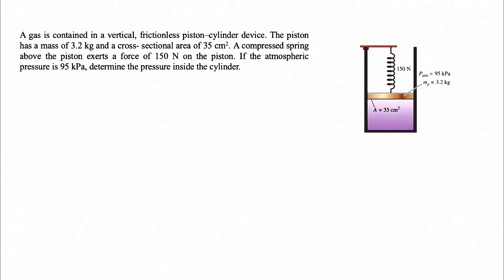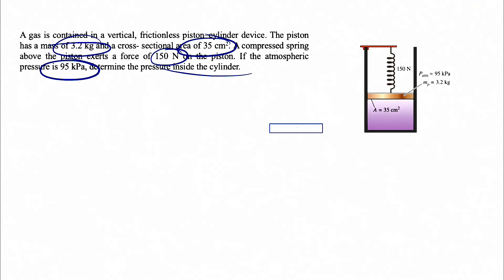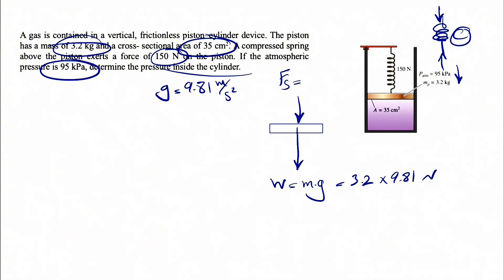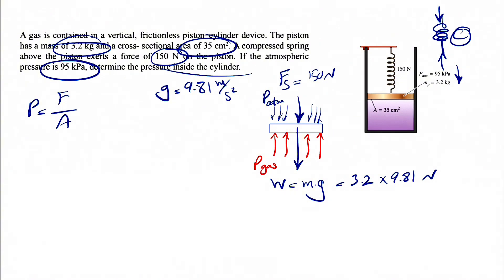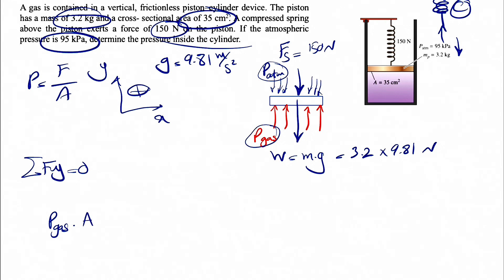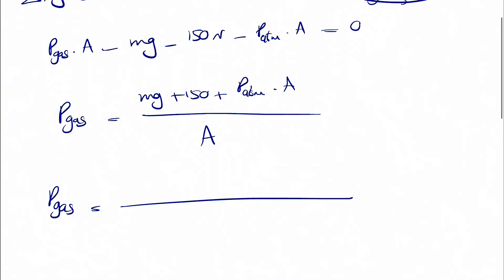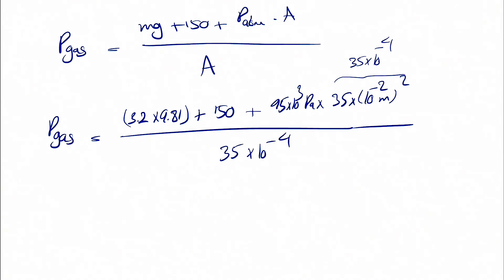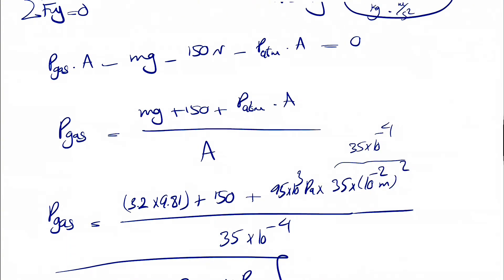A gas is contained in a vertical, frictionless piston–cylinder device. The piston has a mass of3.2kg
Thermodynamics - An Engineering Approach - Yunus A . Çengel, MichaelA .Boles, Mehmet Kanoglu:

A gas is contained in a vertical, frictionless piston–cylinder device. The piston has a mass of 3.2 kg and a cross-sectional area of 35 cm2. A compressed spring above the piston exerts a force of 150 N on the piston. If the atmospheric pressure is 95 kPa, determine the pressure inside the cylinder.